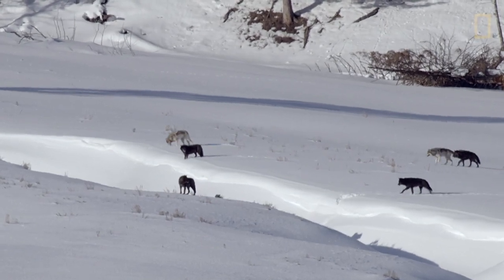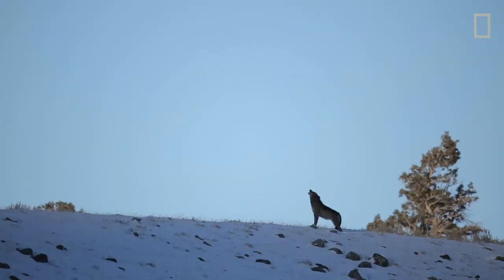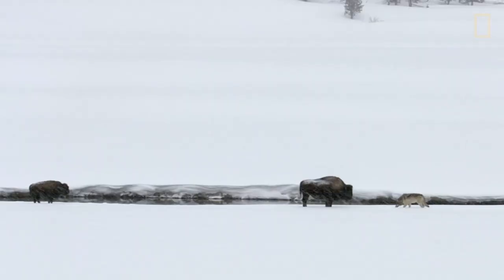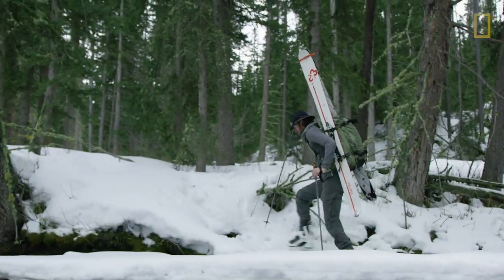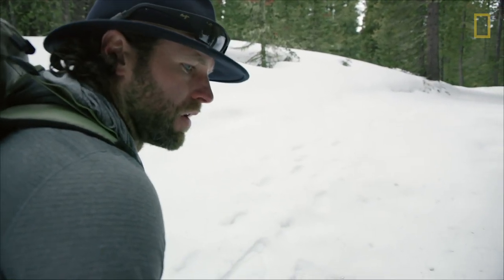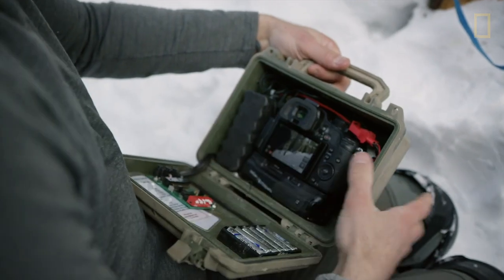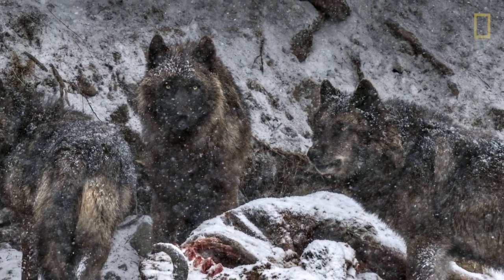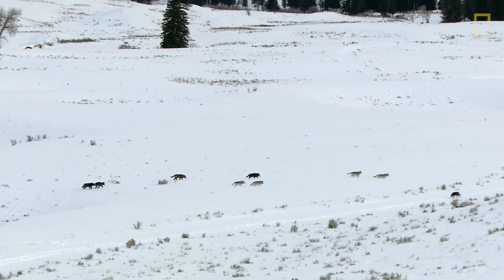Yellowstone Wolf Dynasty - The Pack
It was one of nature's greatest - and most controversial - experiments: bringing wolves back to Yellowstone. What happened next no one could predict. The Druid Peak pack would become the biggest and most-watched wolf pack in history.